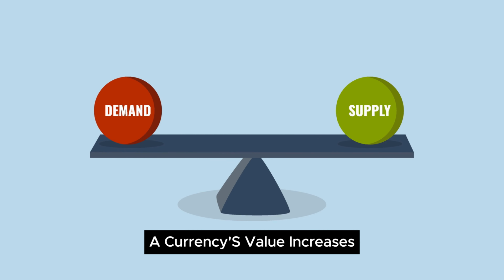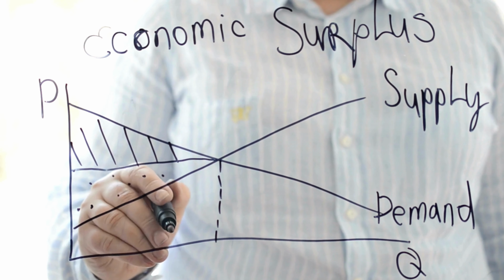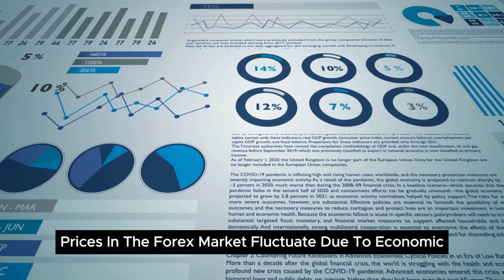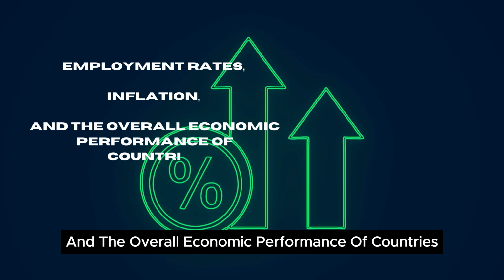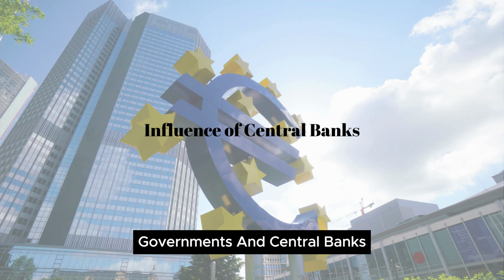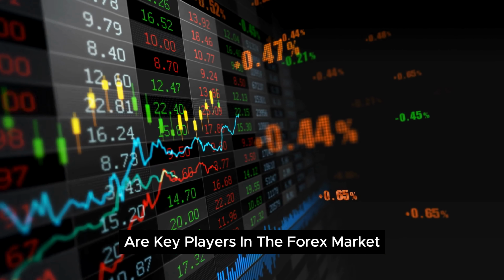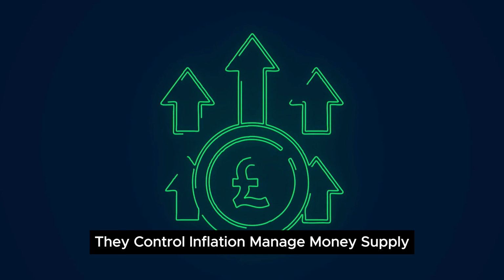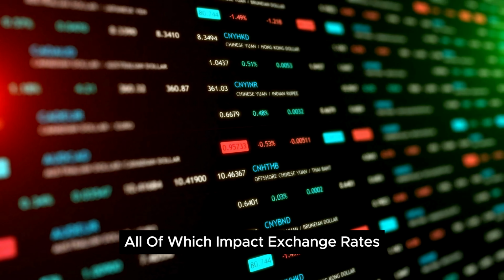Mastering the basics of FOREX Trading part 2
Welcome back, traders, to Part 2 of our comprehensive guide to mastering the basics of Forex trading! In this segment, we'll dive into the core of the Foreign Exchange Market, also known as Forex or FX.

What You'll Learn:
The structure and function of the Foreign Exchange Market
How currency pairs work and the significance of major, minor, and exotic pairs
Factors influencing currency price movements, including economic, social, and political events
The role of governments and central banks in the Forex market
Why Forex trading can be a stable and profitable investment

At FriendsFOREX, we are dedicated to empowering individuals to achieve financial freedom through Forex trading. Our mission is to provide accessible resources and support to help you succeed in the Forex market.

Why You Should Watch:
By watching this series, you'll gain a comprehensive understanding of Forex trading that will set you on the path to success. Whether you're a beginner or an experienced trader, there's valuable information for everyone. Stick around till the end to unlock the knowledge and strategies needed to thrive in the Forex market.

Join us on this journey towards financial freedom! Together, let's empower each other to achieve our financial goals and master the art of Forex trading.